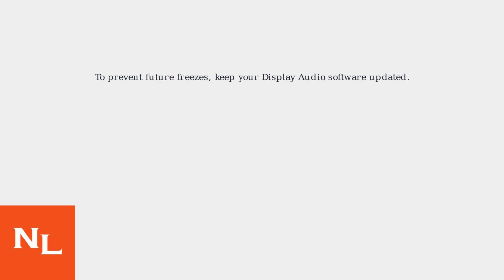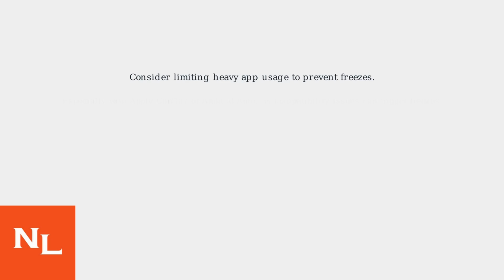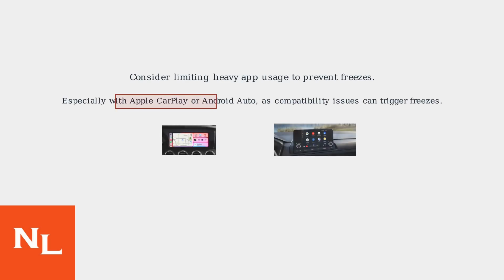How To Restart Honda Display Audio – Quick Reboot & Frozen Screen Fix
Discover how to quickly restart your Honda Display Audio system to fix frozen screens and improve functionality with our easy step-by-step guide.